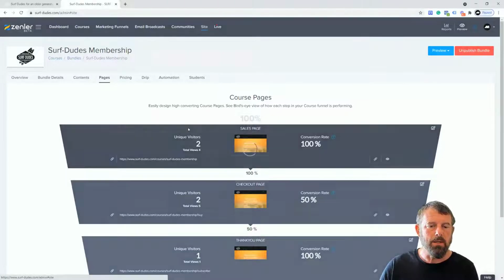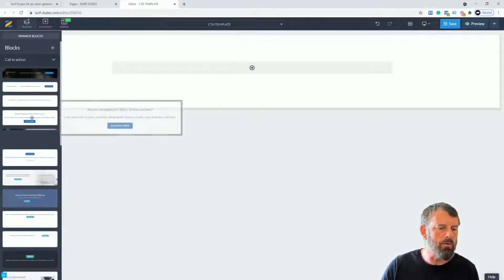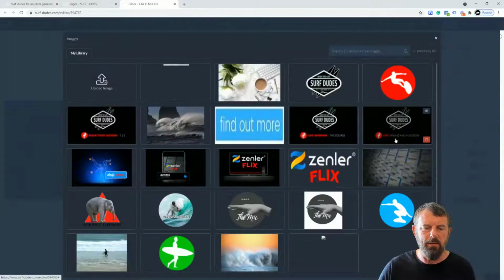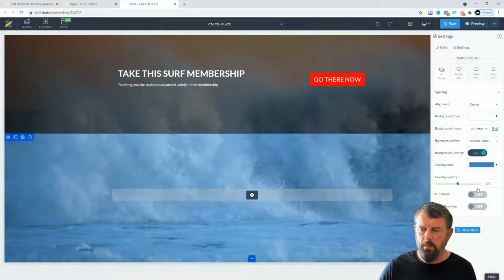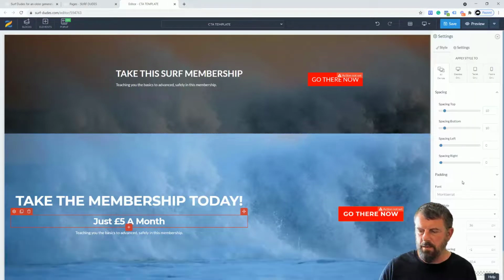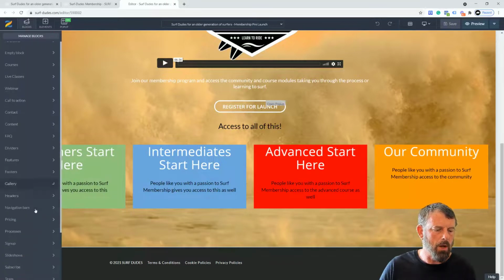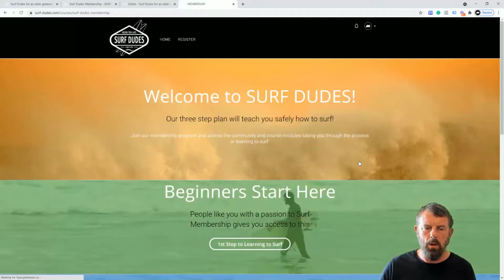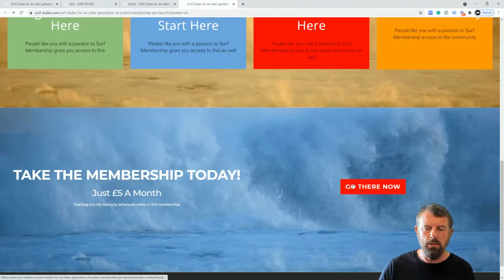ZenlerFBH - Creating and working with a CTA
Questions: Heather
Does anyone have suggestions for how to creating a landing page + CTA for a downloadable freebie? any insight is greatly appreciated. thank you!

Answer:
Creating a CTA block is easy choose a template or make your own, follow along with me as I demo it